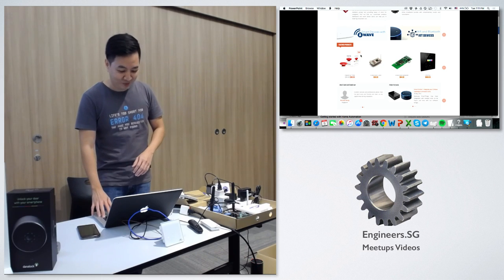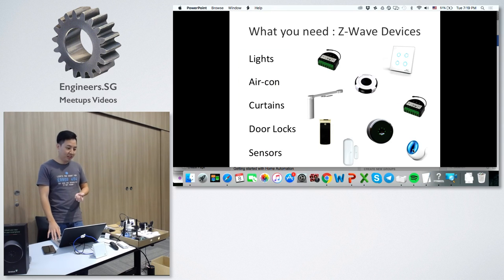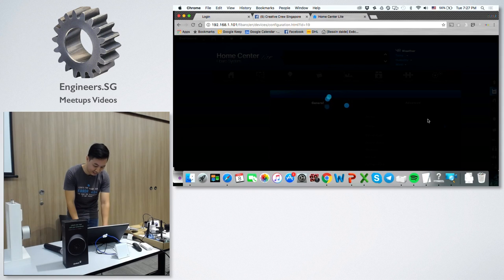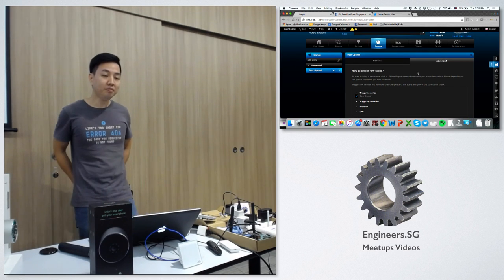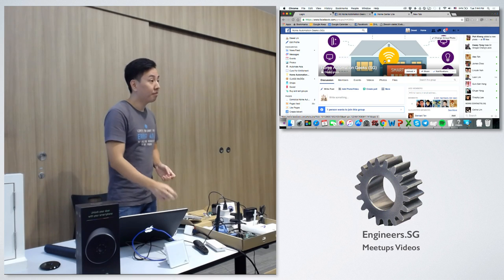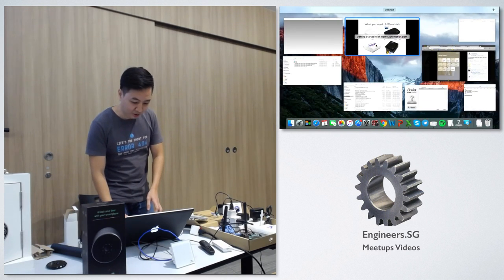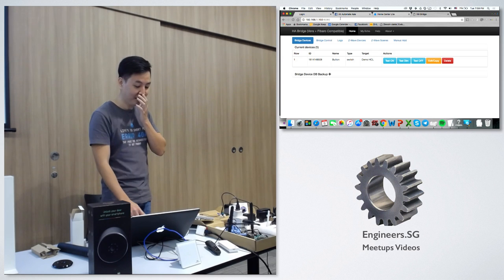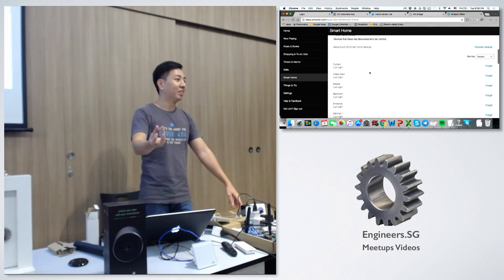Getting Started with Home Automation - Creative Crew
Speaker: Mike Lim

Home automation is no longer something for geeks or solely for the rich. Find out the trends, what and how you can automate your home with simple do-it-yourself smart home products.

Mike Lim is the co-founder of Automate Asia, a IoT smart home consultancy. He also own a blog Domotics.SG on home automation and smart home DIY hacks.